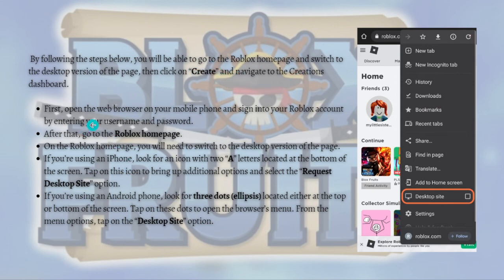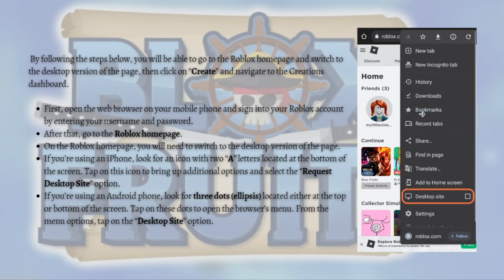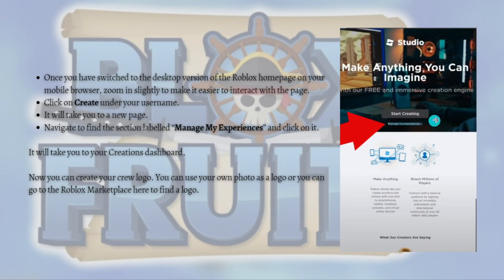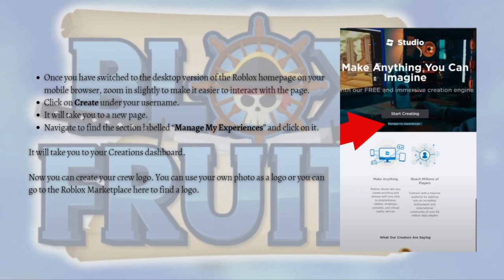How to Make a Crew Logo in Blox Fruits Mobile (Get Decal Link) - iOS & Android (2024 Guide)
Learn How to Make a Crew Logo in Blox Fruits Mobile (Get Decal Link) - iOS & Android. This video will show you how to make crew logo on blox fruits mobile. If you're wondering how to get decal link and make crew logo in blox fruits mobile this is for you.